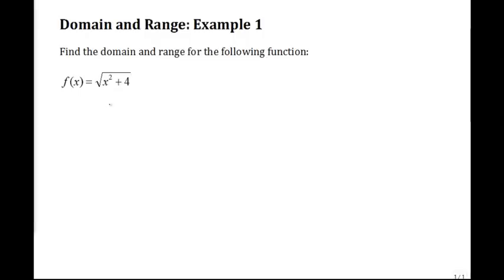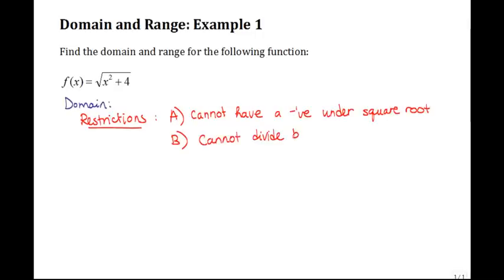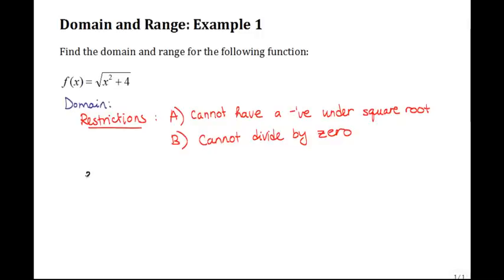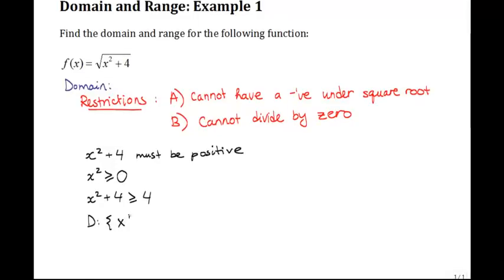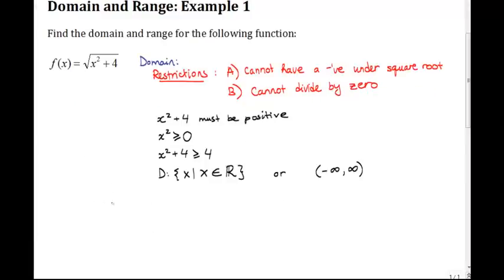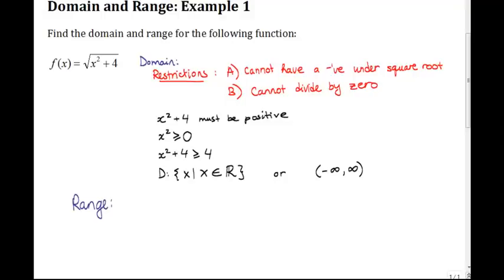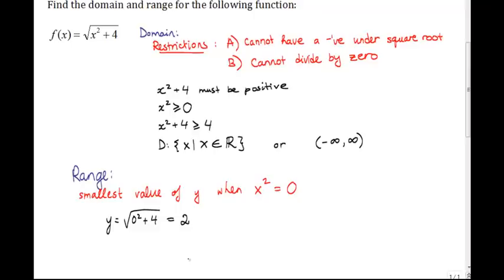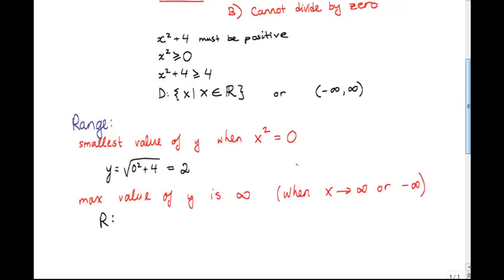Domain & Range - Example 1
This video will show you how to find domain and range of a root function.